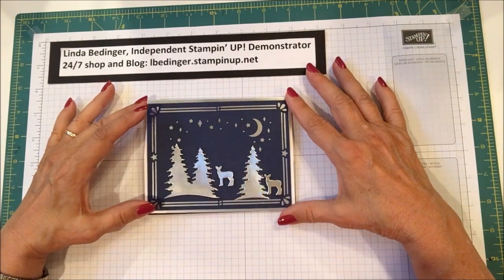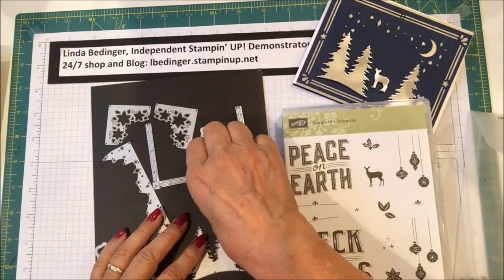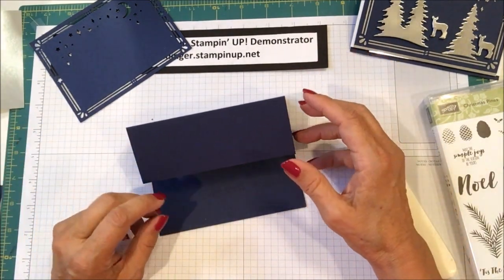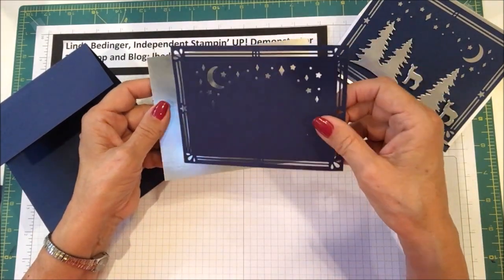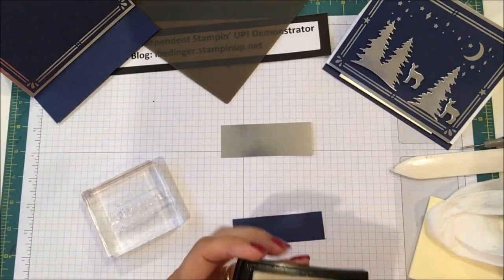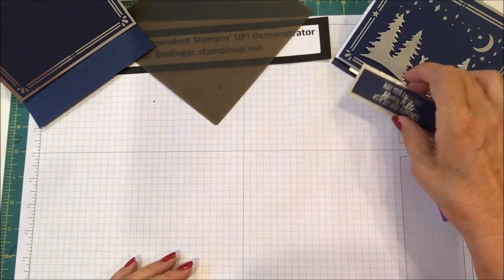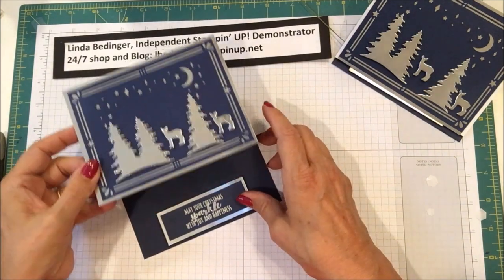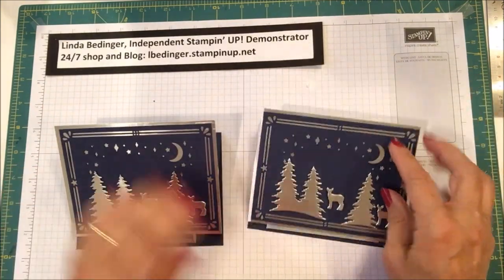2017 Christmas Easel Card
Description

Make a purchase this month (August, 2017) of $25 or more & use the Host Code, see above, when your order is less than $150, (Over $150 you get your own Stampin' Rewards and can get free products of your choice) and get a free product or handmade gift from me. Also everyone who orders in August 2017 is entered into a drawing for a Love Today Planner Kit a $37 value in the New Annual Catalog.

Join my team, $99 to join Stampin' UP! for $125 in Stampin' UP! products.
Redeem your Bonus Days Coupons earned in July. Spend anytime in August.

Products & Measurements for today’s Christmas Easel Card
Cardstock:
- Night of Navy base 8 1/2' X 5 1/2", scored and folded at 4 1/4" & 2 1/8, 1 panel 4" by 5 1/4" , plus 1 piece 4 1/4" by 2 1/8" for sentiment
- 1 pieces of Silver Foil 5 1/2" by 4 1/4", and a piece 1 1/4" by 3 1/2" to back the sentiment
Stamp Set: Christmas Pines #142049 and Carols of Christmas #144804
Ink: Night of Navy
Other:  Card Front Builder Thinlits dies #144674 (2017 Holiday Catalog available for order on 9-1-17)